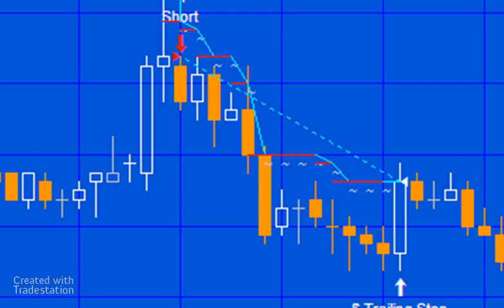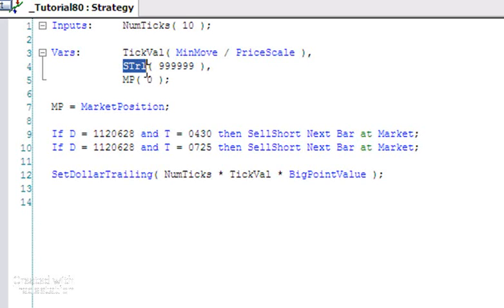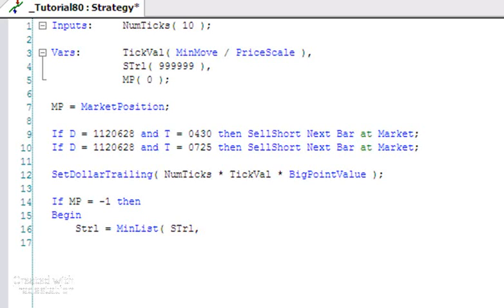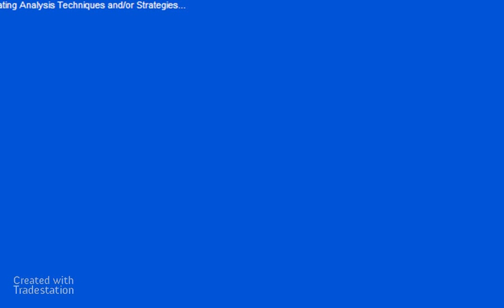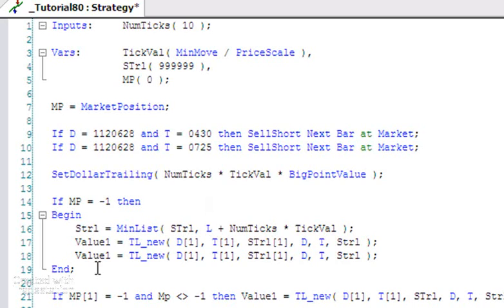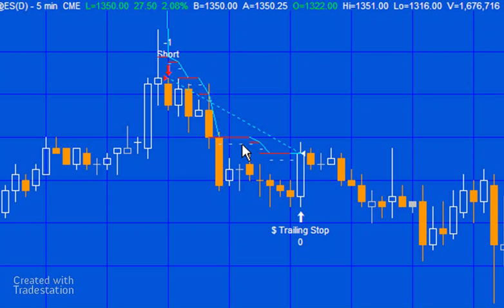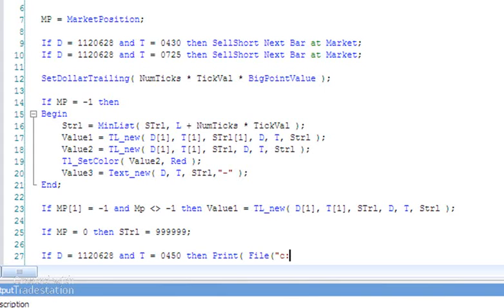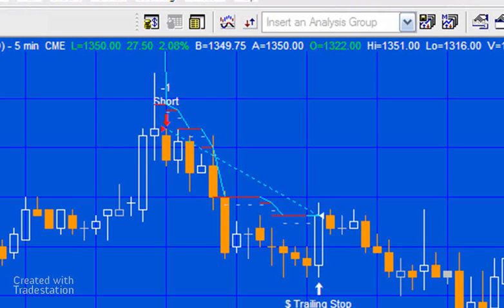Tutorial 80 | Using SetDollarTrailing and drawing the trailing stop on the chart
Tutorial 80, from markplex.com, demonstrates the use of SetDollarTrailing and also explains how you can draw a line on the chart showing the position of the trailing stop.